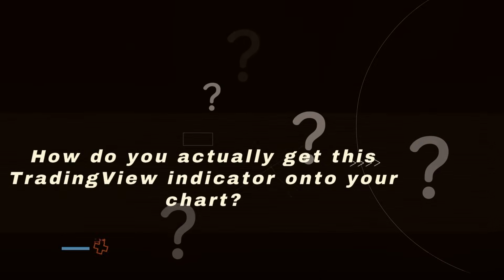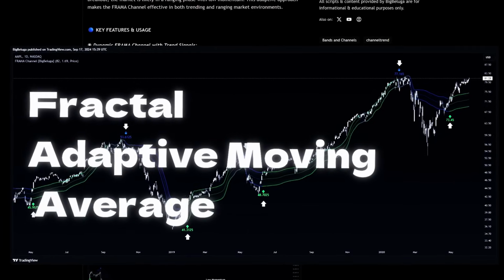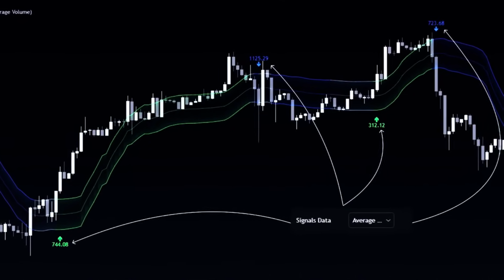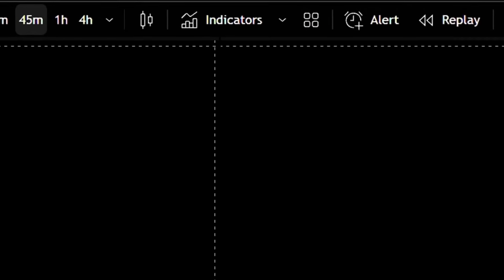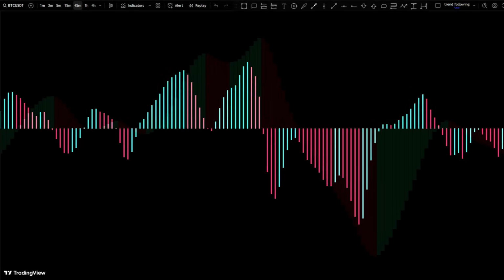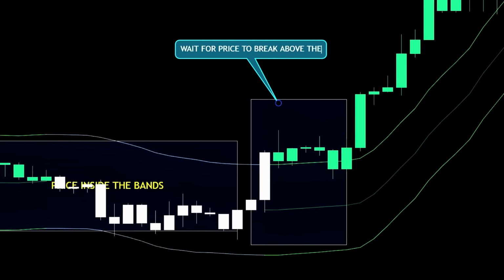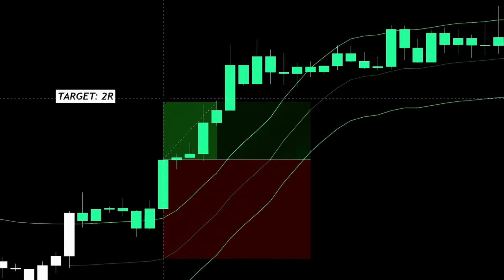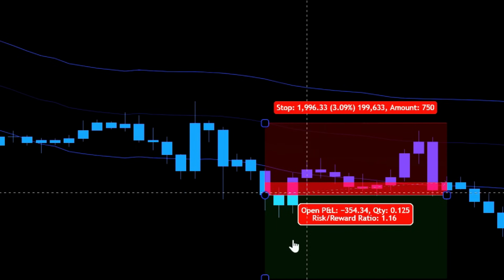I Found the SECRET TradingView Indicator That Prints Money! Beginner Friendly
Unlock the power of a potentially game-changing TradingView indicator in this in-depth guide from Indicator Insider! We're pulling back the curtain on a little-known tool that could revolutionize your trading strategy. If you've been tirelessly searching for the best TradingView indicator—one that's both powerful and beginner-friendly—your search ends here. This video will walk you through a secret indicator that has been rigorously tested and shown to be a formidable asset in creating a profitable, indicator-based trading strategy. Stop guessing and start making more informed decisions with an indicator that simplifies complex market analysis, helping you to identify high-probability setups.

Are you ready to elevate your trading game? This isn't just another overview; it's a comprehensive tutorial on a secret indicator that can be the cornerstone of a successful trading strategy. We, at Indicator Insider, are committed to equipping you with the knowledge to trade with confidence. In this video, we'll not only reveal the indicator but also demonstrate how to use it effectively, step-by-step. Whether you're new to trading or a seasoned pro looking for an edge, this indicator-based trading strategy is designed to be user-friendly without sacrificing performance.